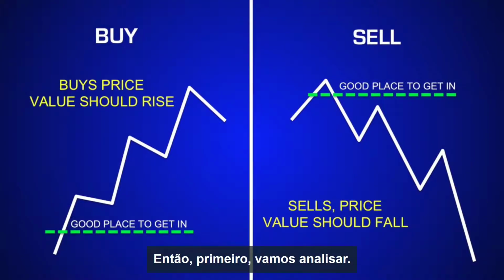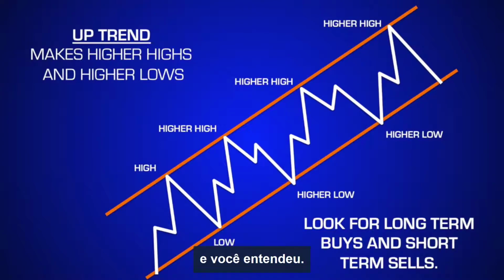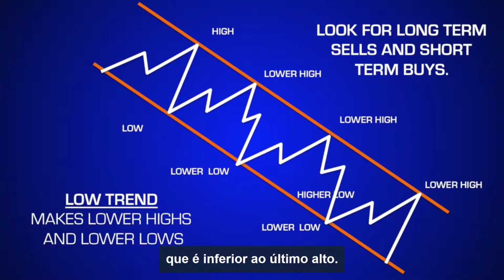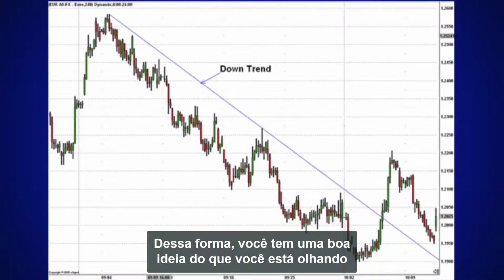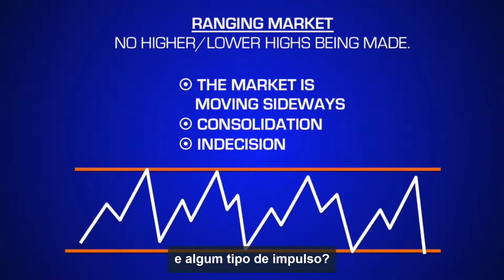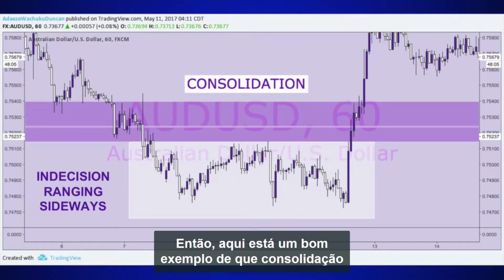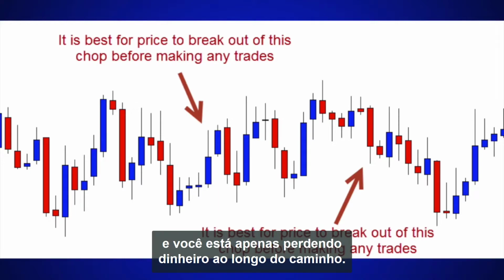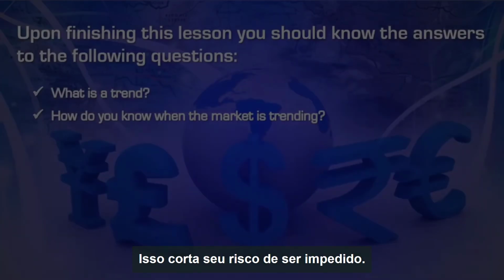Basic 2 9 What is a Trend